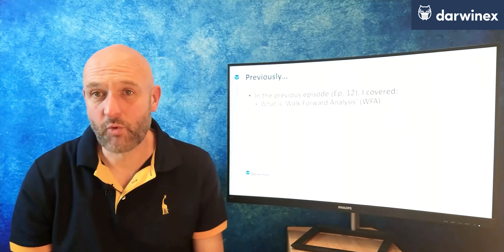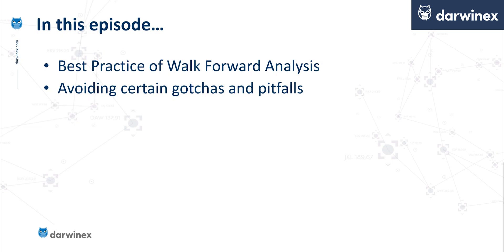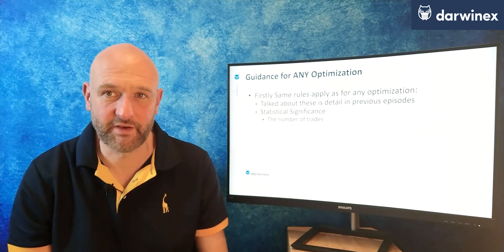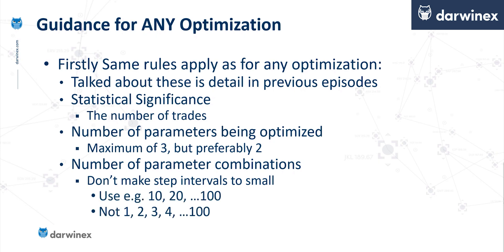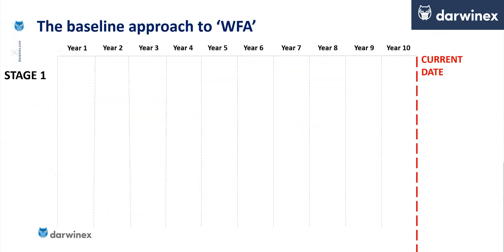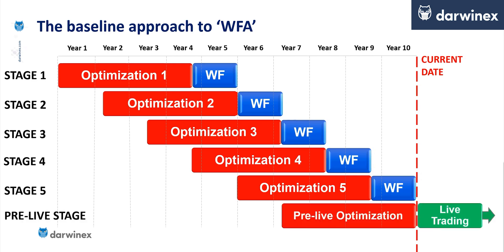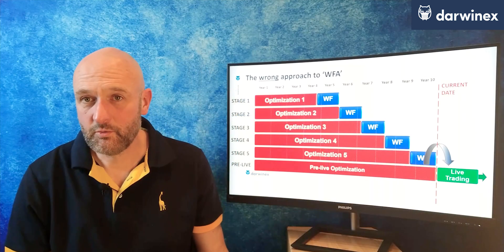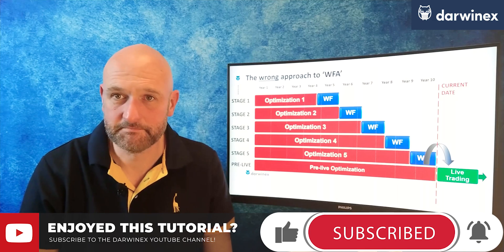13.1) Walk Forward Analysis Best-Practice | Improving your Trading Strategy Optimizations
Walk Forward Analysis (WFA) is considered the best way to optimize algorithmic trading systems by many of the most successful traders. But this is only the case when taking a best-practice approach. This video explains the considerations you need to be aware of when using the Walk Forward Optimization (WFO) method.

This video makes reference to Episode 12 which covers the basics of Walk Forward Analysis. If you wish to watch this first,

YouTube’s algorithms measure the quality of Darwinex content on the basis of:
- Reach
- Engagement

With seemingly small actions such as:
- etc